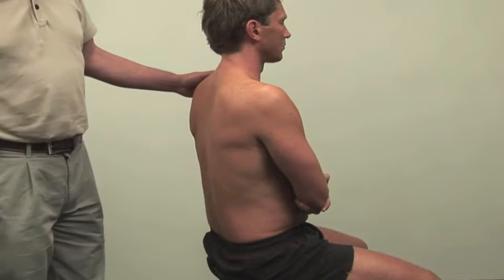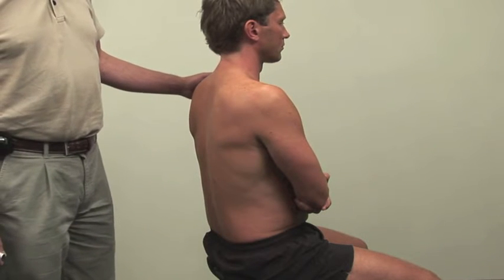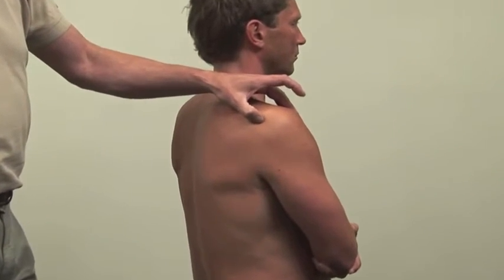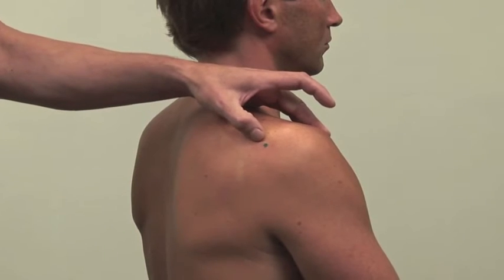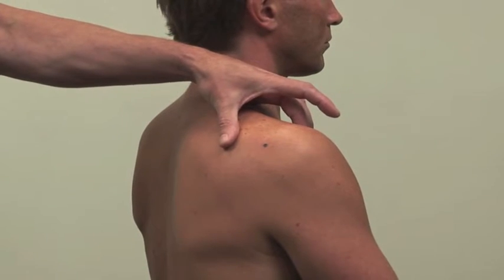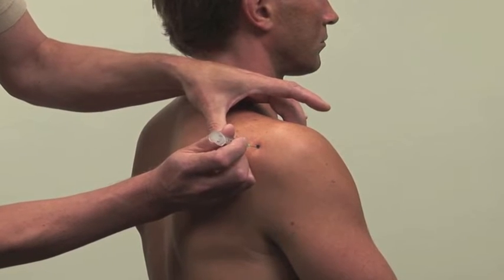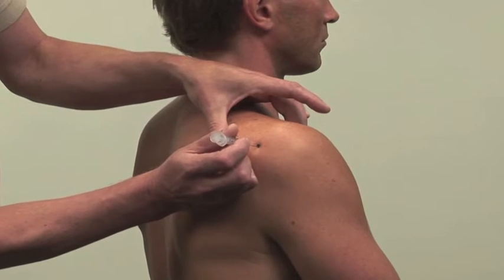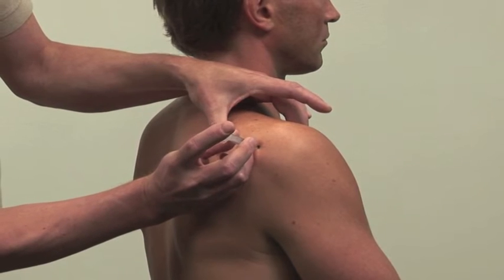Intra articular injection of the Glenohumeral Joint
Intra-articular injection of the Gleno-humeral joint. Posterior approach.